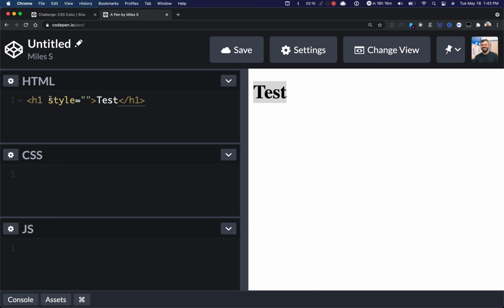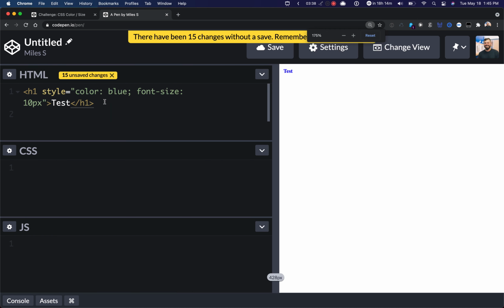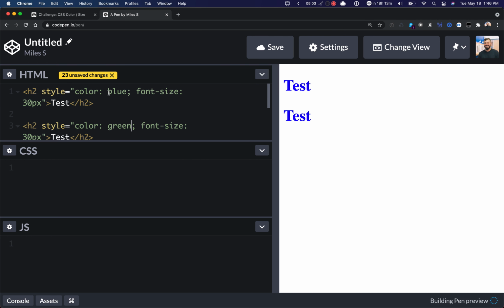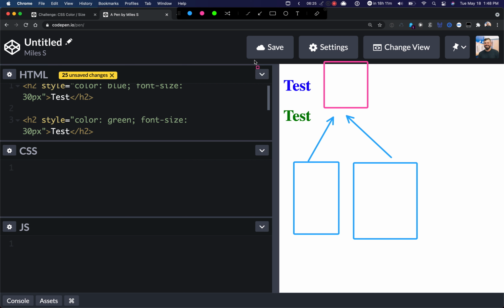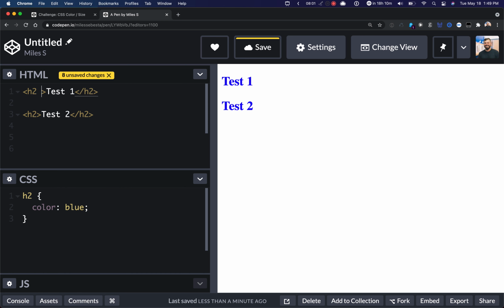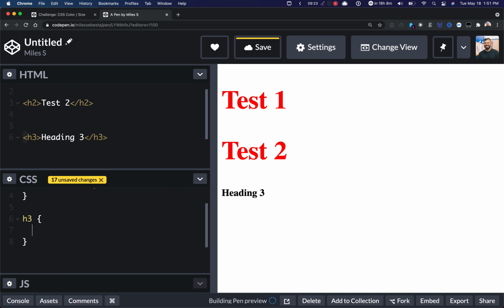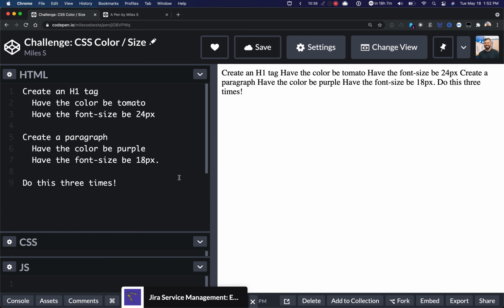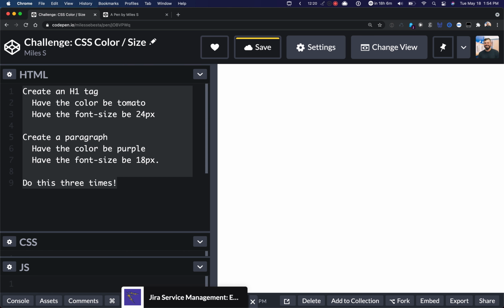Day 6: Introduction to CSS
So far you have learned a lot of HTML. Now it is time to get started on CSS.

CSS is a powerful tool for altering websites. It can change, for example, how elements look in the browser, or what position they are in on the page. Cascading Style Sheets can be a little tricky to learn, but once you start to understand the basics, they're easy to use and can be a huge help in styling your website.

In this video we will recap the difference between CSS and HTML.

We will learn about the difference between inline styles and cascading styles. Plus we get to learn how to change some colors!

Remember: Coding is easy, you got this. Keep going forward!